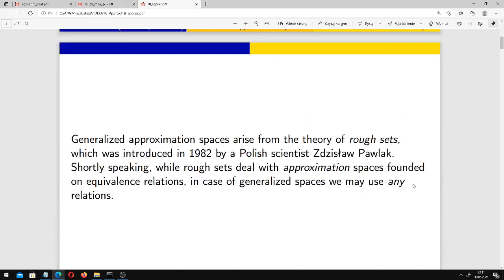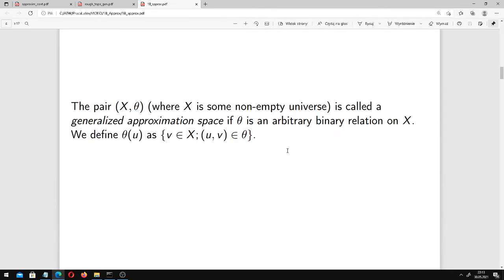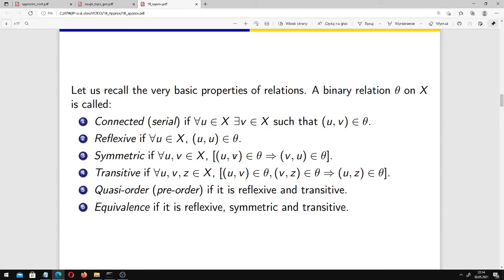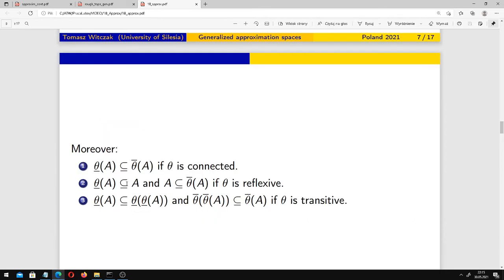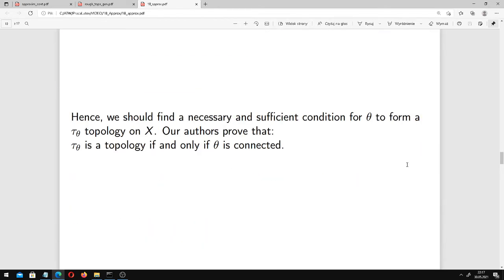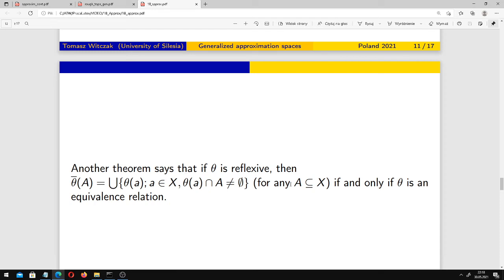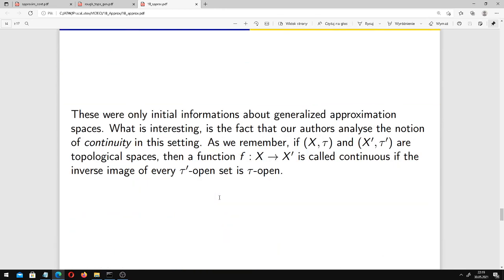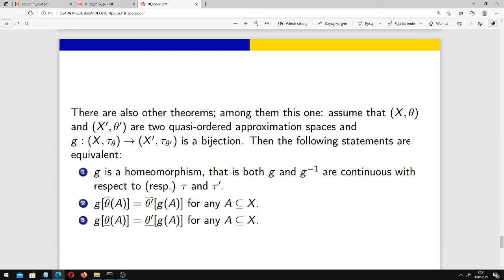Generalized approximation spaces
Generalized approximation spaces may be considered as a generalization of approximation spaces invented by Pawlak in the context of his rough sets theory. Here we discuss some basic relationships between these spaces and topology. This presentation is based on two papers: one by T. K. Sheeja and A. Sunny Kuriakose ("Continuity on approximation spaces") and one by Z. Pei, D. Pei, L. Zhen ("Topology vs generalized rough sets"). A vast majority of definitions, notions, symbols, theorems and examples is taken from the first paper.